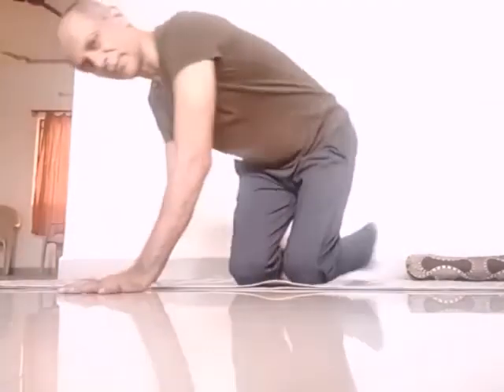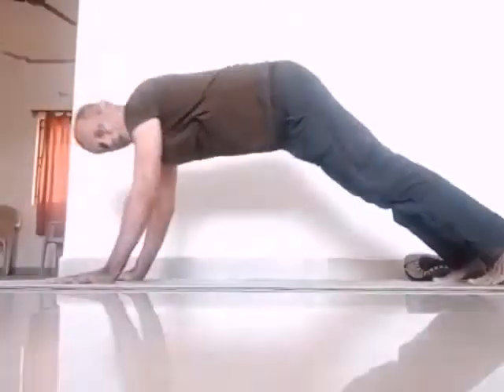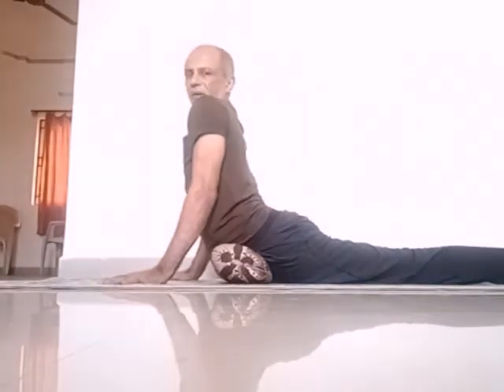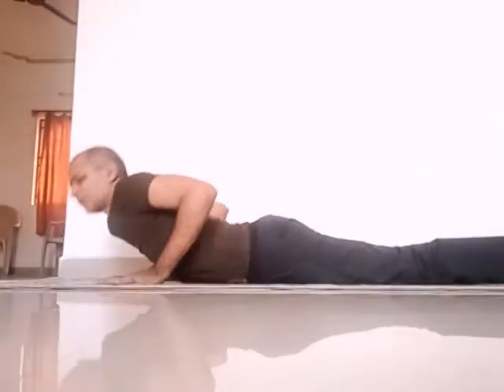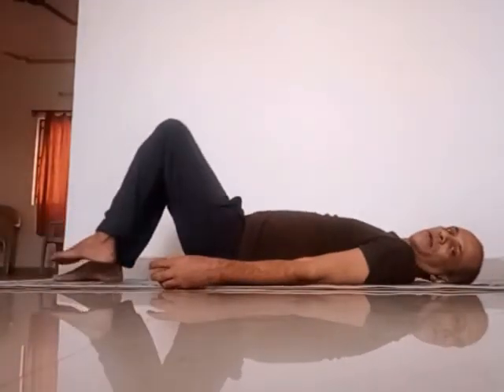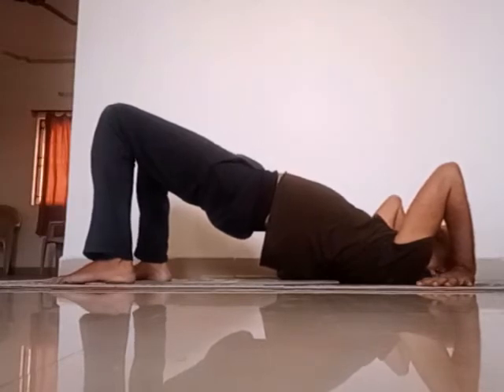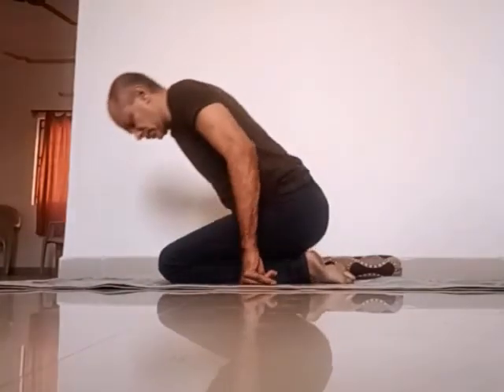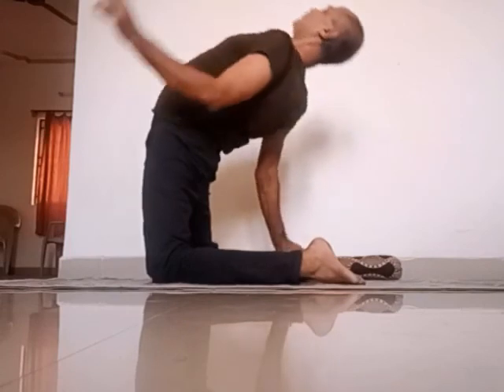Yoga - improving backbends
Backbends are among the most important postures for the body as they work on two aspects
1) the health of the spine - Spine is important from the point of view of the reflex actions, more flexible the spine ,better are the motor functions of the body.
2) the expansion of chest through backward bends allows for increases volume  of oxygen in the lungs , thus the energy produced by the body also increases, you will feel a surge of energy if you do the backbends well

The most important  support to the backbends comes from the breath, if you are able to breathe normally , the body allows you to go deeper into the backbends.

In the videos , there are some tips and sequencing logic to improve your backbends.

Caution : If you are carrying any injury to the back, please take your doctor's advice before engaging in these postures